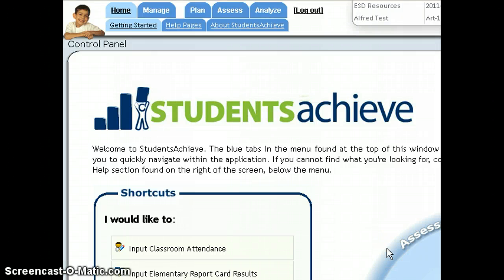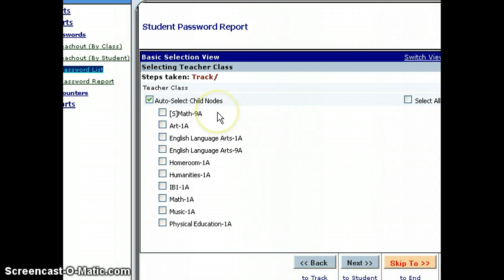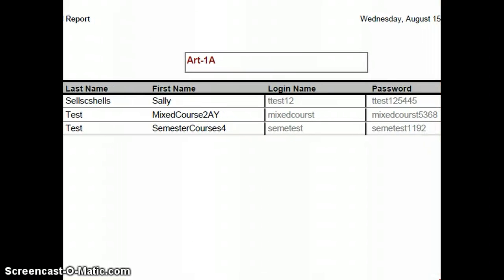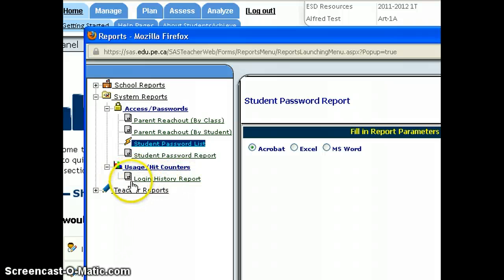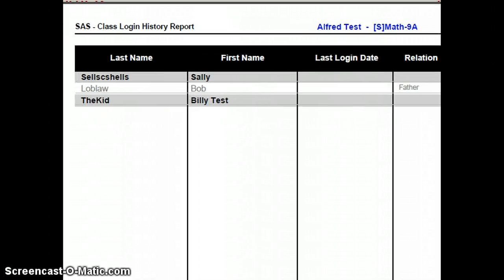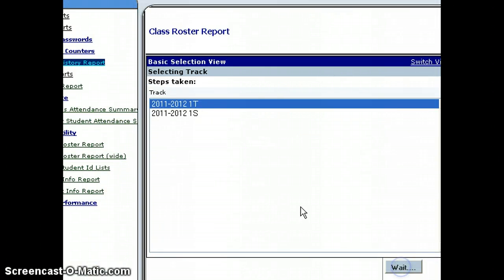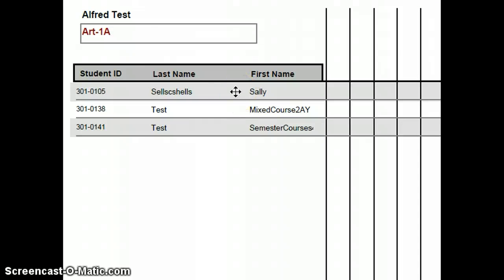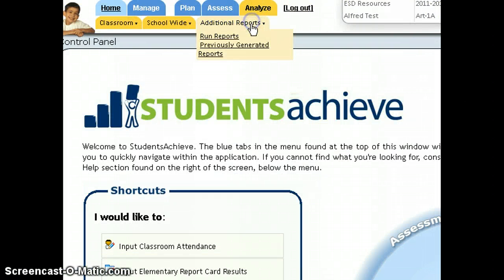Students Achieve Additional useful reports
There are some useful reports that you can run in SAS that will allow you to see which parents have been using the Parent Portal, access to students login and password information and others.